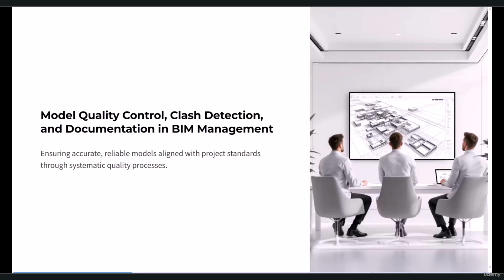10 Quality Assurance in BIM Models – Clash Detection and Documentation Management